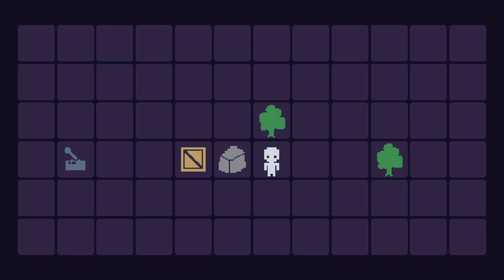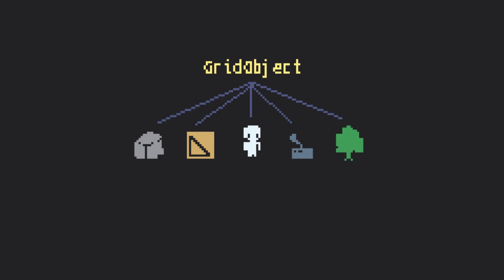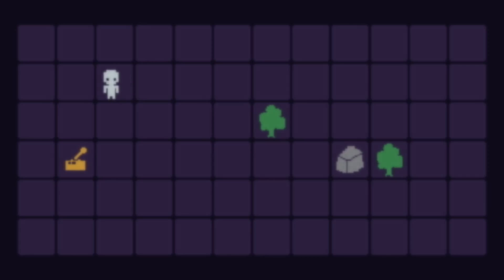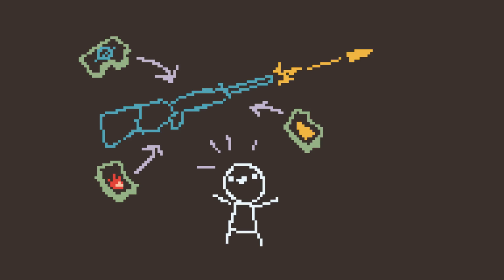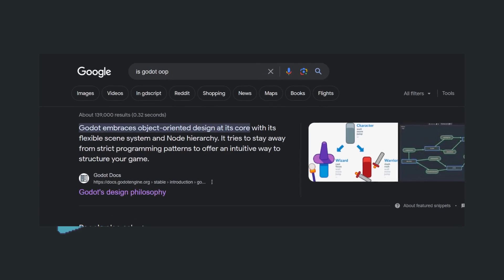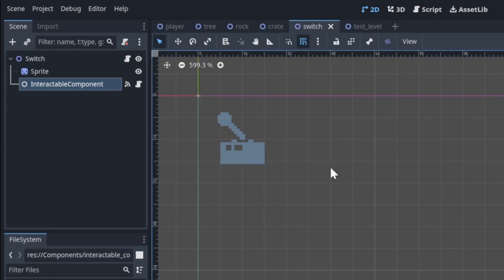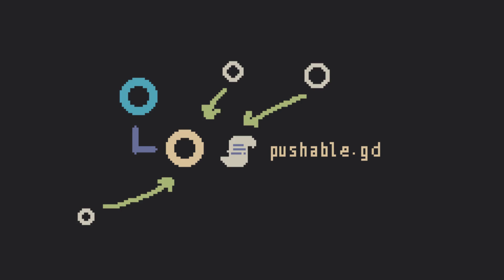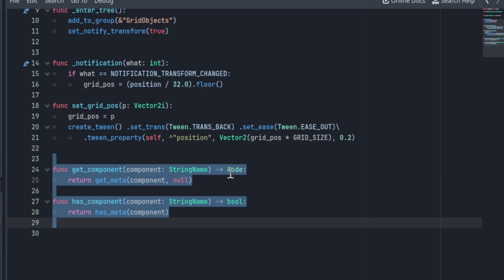You're not using Godot to its potential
In this video, I talk about making component-like structures in Godot, which I feel is often overlooked.
Yes, GDScript is object oriented, but we have such a powerful tool (nodes) at our hands, we might as well use it to its fullest!
Using nodes as components is so much more flexible than rigid OOP inheritance trees.
Of course, if you over-do it, you'll just be shooting yourself in the foot; ideally you'd want a healthy mixture of both. That's why Godot is so great!

Many people have been asking for a demo project. Here it is!

Btw, the plugin you see me use is a fork of Godot-Vim. Still a work in progress tho.

Music 🎵 ――――――――――――――――
- Los Encinos by Quincas Moreira
- Bossa Sonsa, also by Quincas Moreira

Timestamps ⏰ ――――――――――――――――
0:00 Demo
0:20 The problem with OOP
1:30 FPS analogy
2:08 ECSs
3:10 Godot as an ECS??
4:40 Handling components
5:44 Conclusion